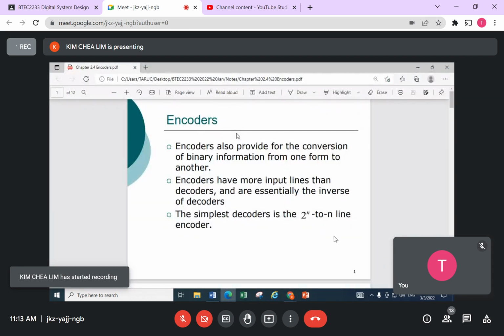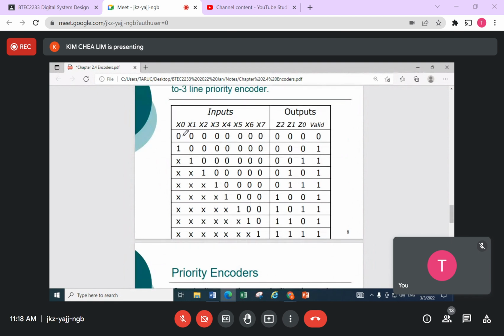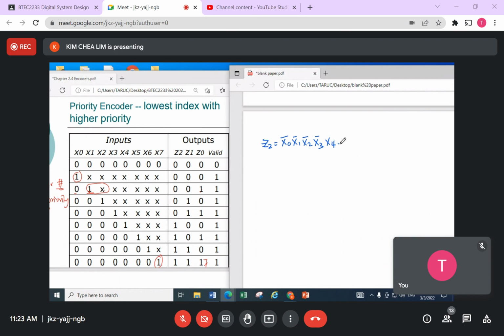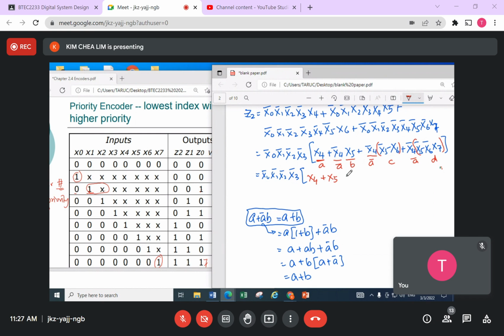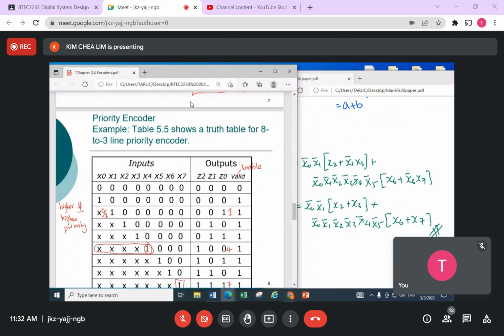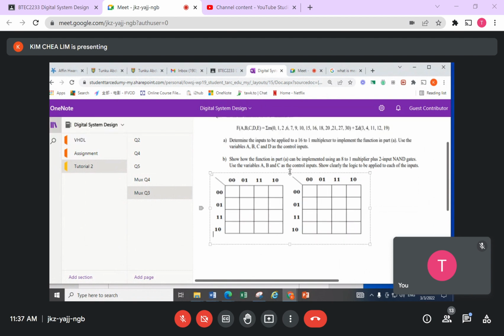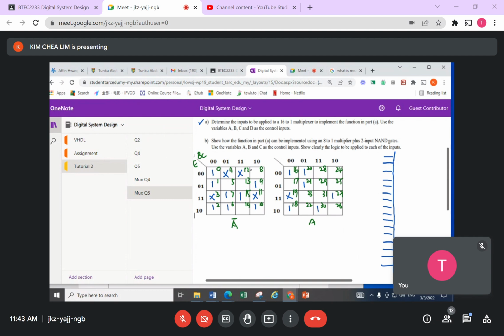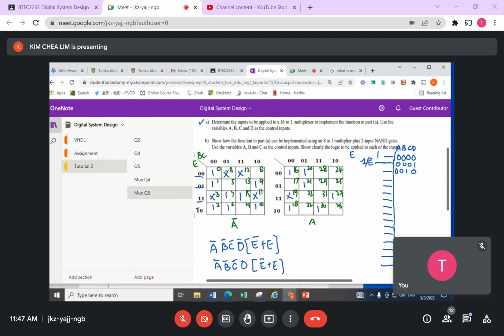DSD Chapter 2 Lec Part 5 + MUX tutorial